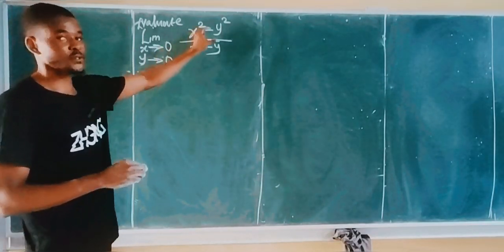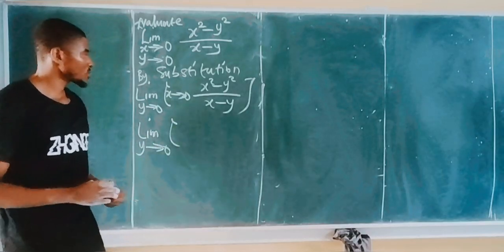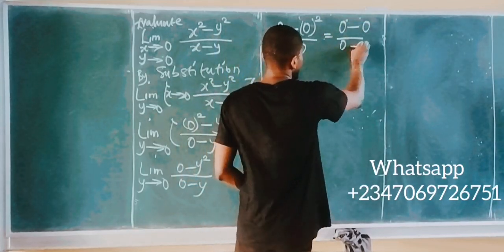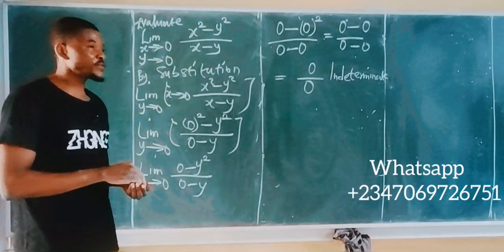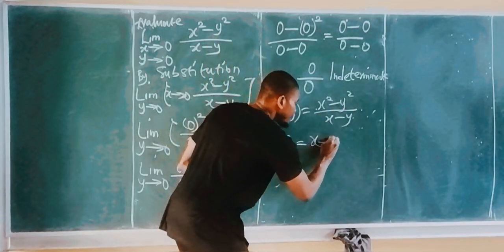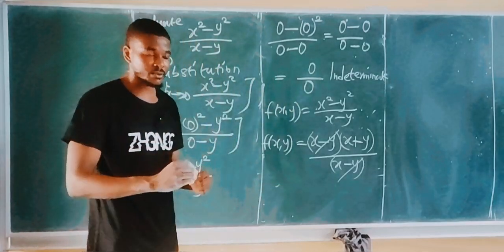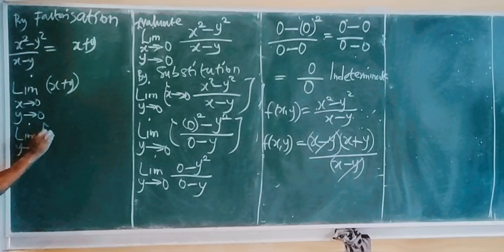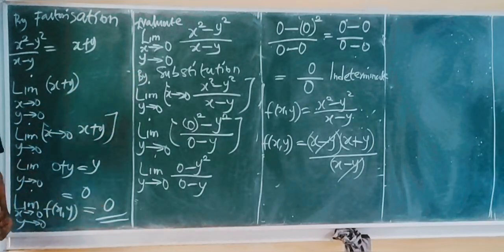Sample Problem 3 on Limits and Functions of Several Variables